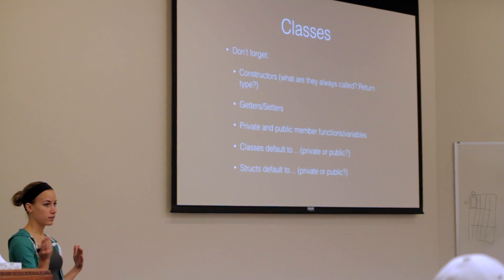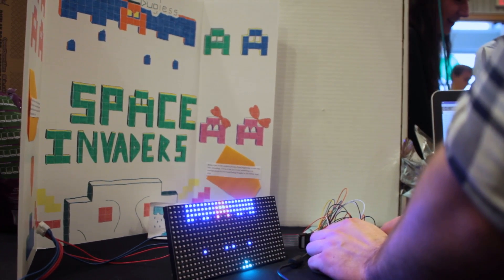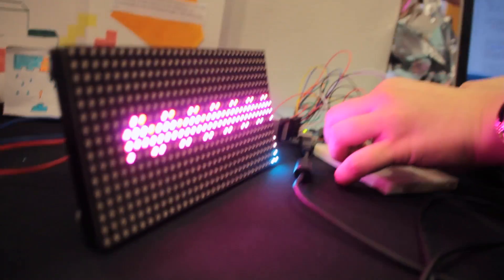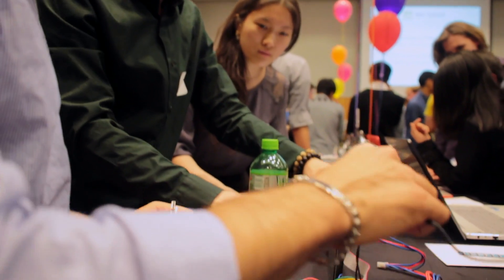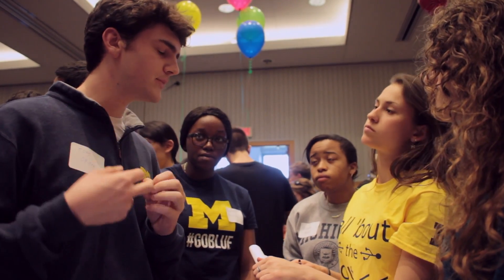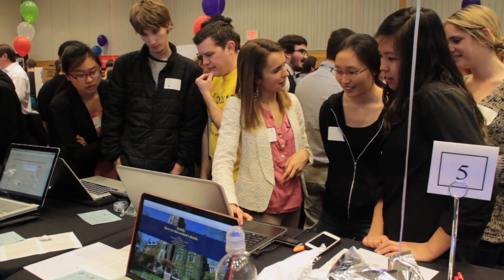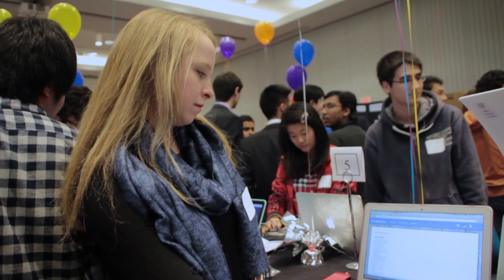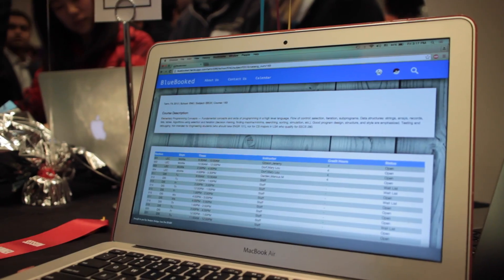"Elementary Programming Concepts" at the University of Michigan | Course Profile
EECS 183, Elementary Programming Concepts, is an introductory computer science course taken by LSA students. CSE lecturer Mary Lou Dorf teaches the basics of programming with C++ and Python, and at the end of the course the students display what they have learned in a day-long showcase.